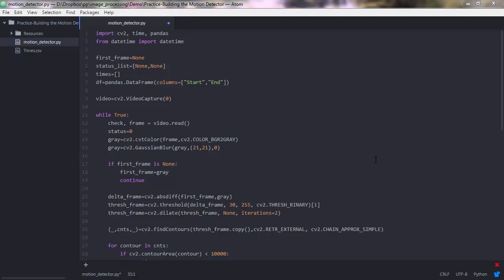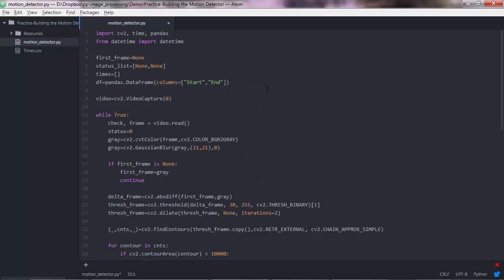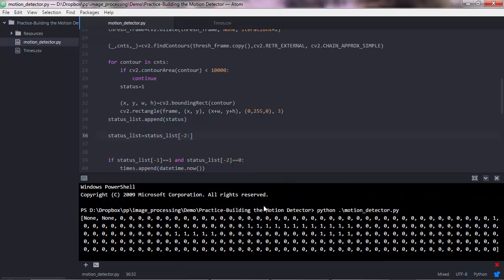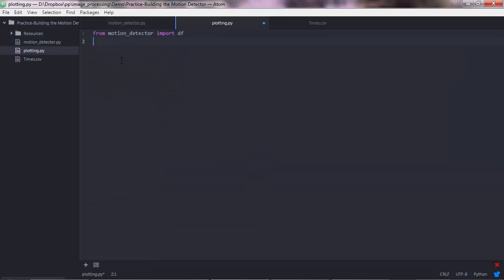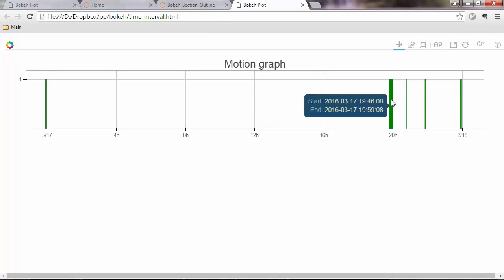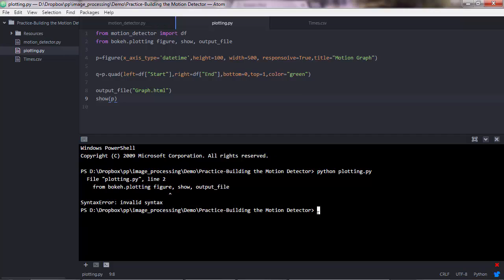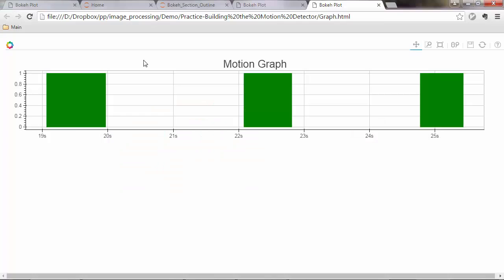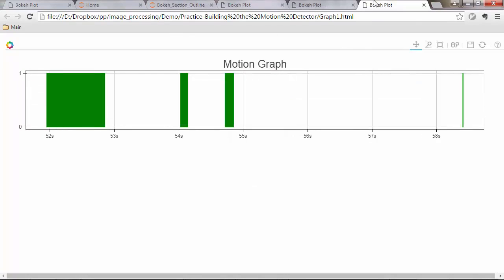Learning Python | Real World Application| 186 Plotting Time Intervals of the Motion Detector